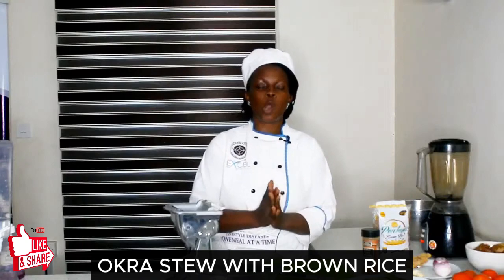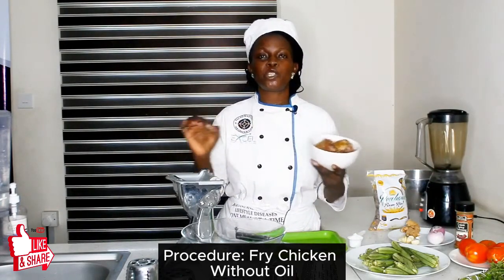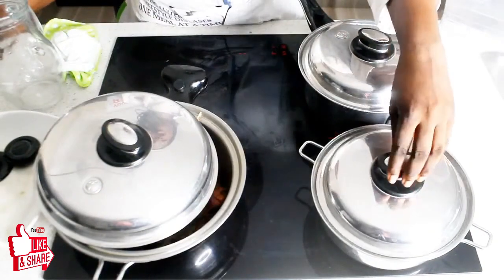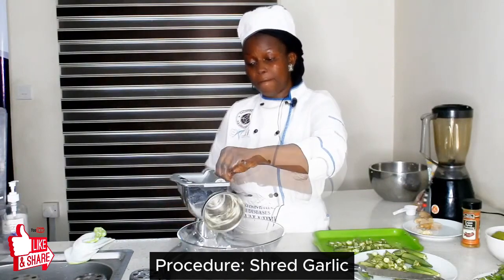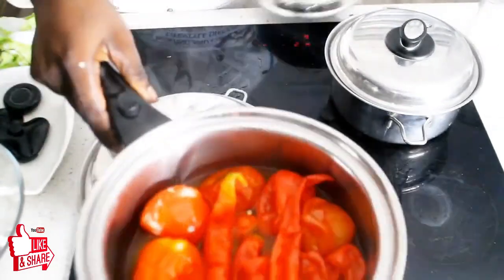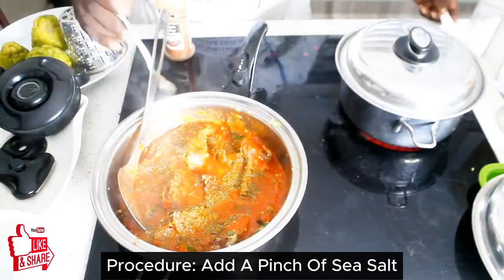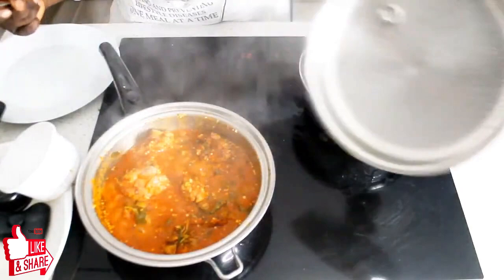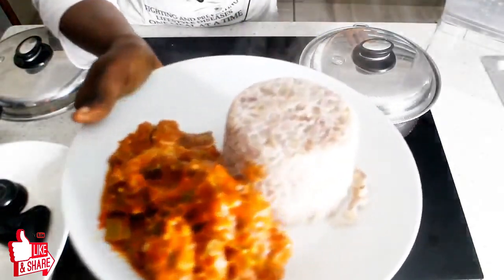Okra Stew with Brown Rice: Tasty and Healthy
Get ready for a flavor explosion with our Okra Stew and Brown Rice cooked in Saladmaster! The okra brings a velvety texture and earthy taste, perfectly mixed with aromatic spices. Plus, the nutty Brown Rice is cooked the healthy way. Packed with veggies and your choice of protein, it's a dish that's good for you and tastes amazing. Dive into a bowl of comfort and flavor, and feel good inside and out!